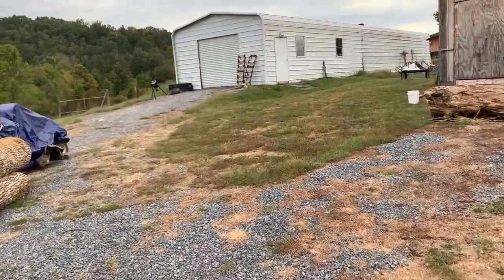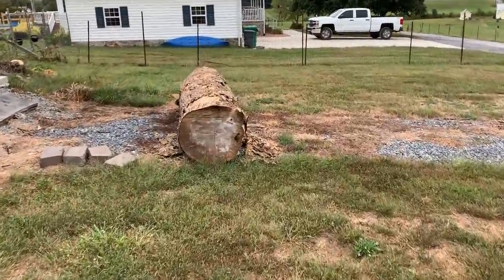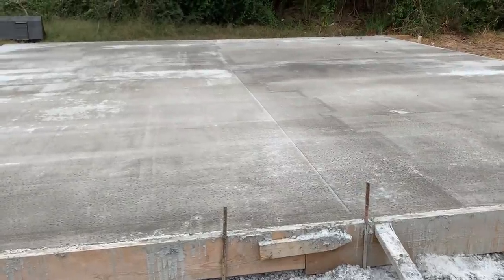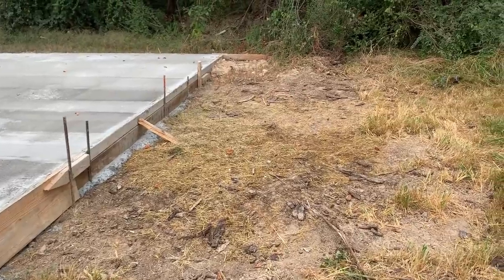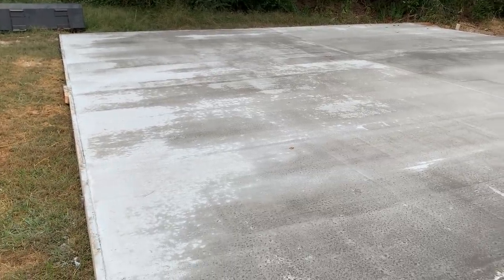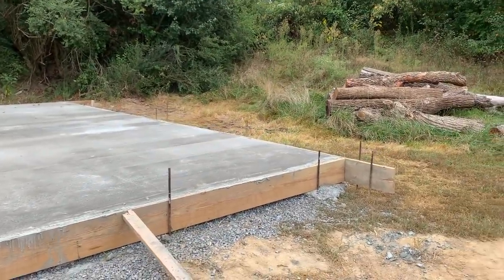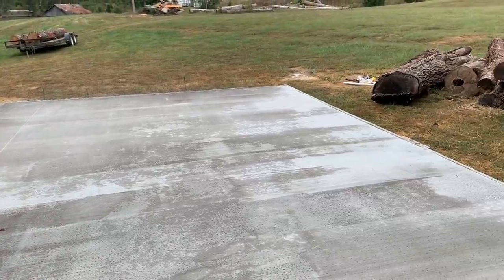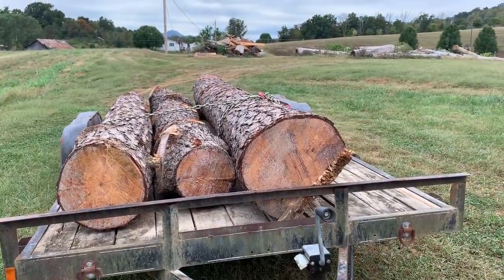THE TIMBER FRAME BARN BEGINS, HAULING LOGS FOR THE SAWMILL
In this video I go to my friend Matt's sawmill to pick up some pine logs for the barn build. I also go over some of the building details of the concrete pad that was poured earlier this week.

Amazon Sawmill Store: